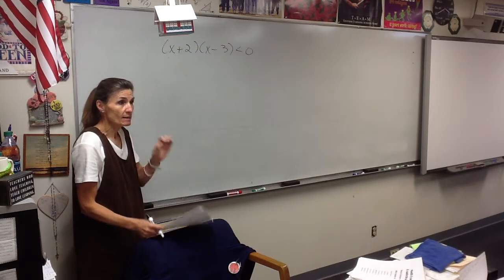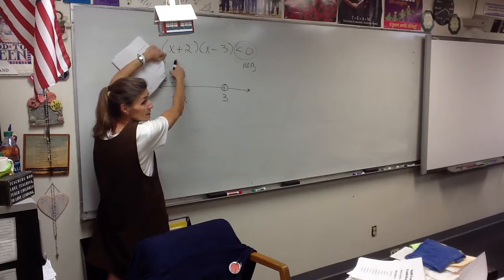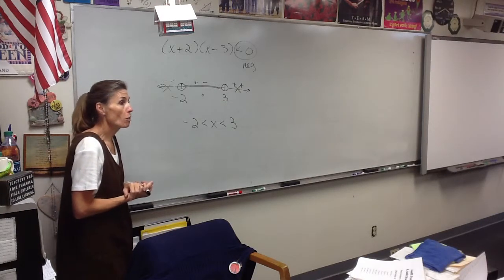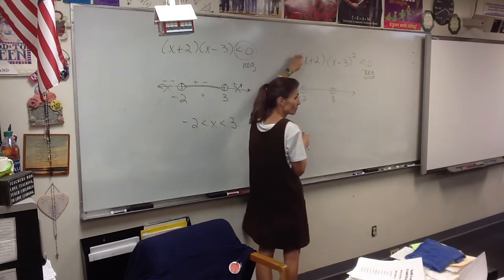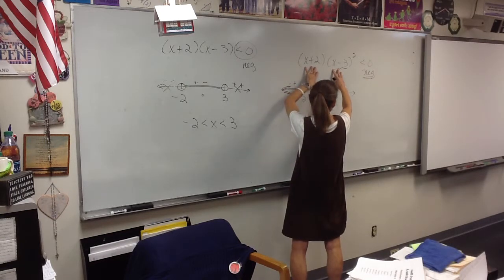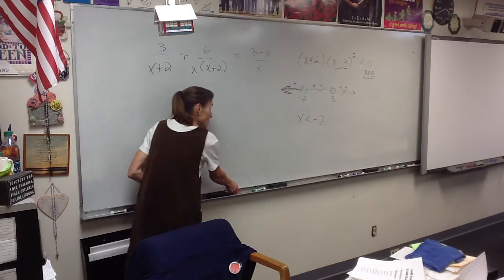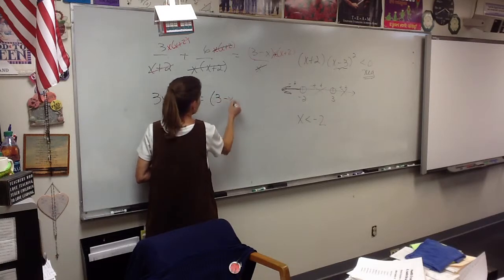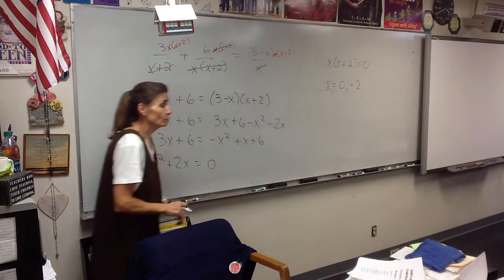Video 11-12-15 Precal C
2.8 Solving quadratic inequalities